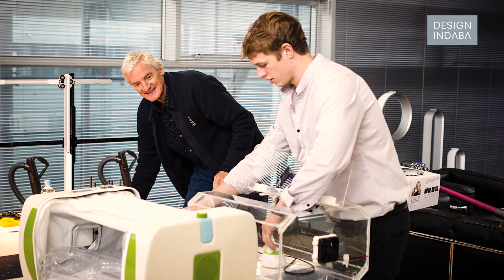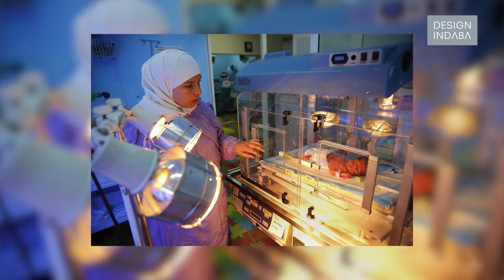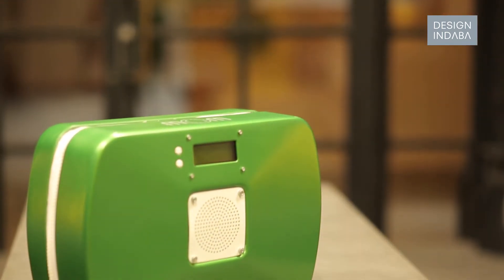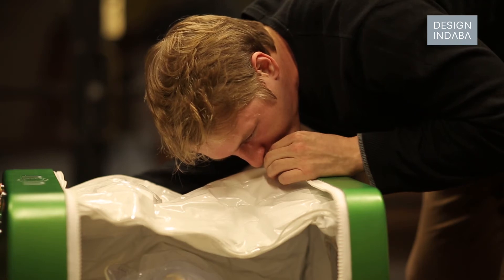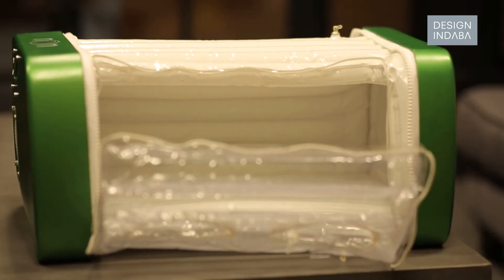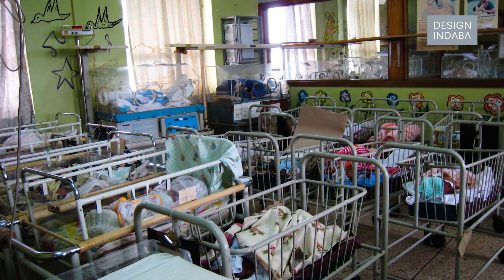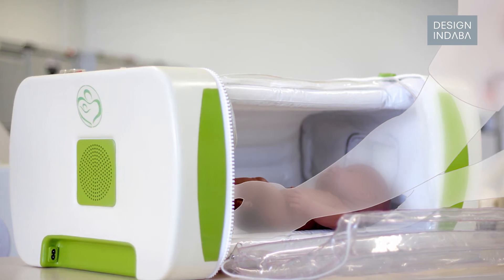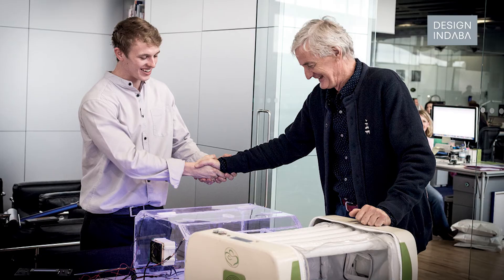James Roberts: Life-saving solutions for neonatal care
Inspired by the plight of refugees, James Roberts created a low-cost incubator for babies born prematurely.

Babies born prematurely in war-torn or disaster stricken areas like Syria have very little chance for survival because of the lack of adequate medical equipment, particularly incubators. This inspired Loughborough University graduate James Roberts to create a low-cost solution to neonatal care, called MOM.

“I had a lot of opposition, actually. A lot of people said it just can’t be done,” says Roberts. “The incubator is something that hadn’t been innovated in nearly 100 years.”

Proving his naysayers wrong, Roberts invented MOM, a flat-packed, easily transportable incubator for babies born prematurely in refugee camps. It’s designed to function on as little power as possible and is even able to run off a car battery for over 24 hours.

MOM is made with a sheet of plastic that contains transparent inflatable panels. The panels are manually blown up and are then heated by a ceramic element that wraps around the interior of the incubator, providing the much-needed temperature regulation that underweight babies need to survive.

The system can be sterilised and stored away when not in use and the parts are easily replaceable. It is, however, better suited to care for babies with low-care needs as opposed to babies who are born before seven months of the gestation period.

Roberts was awarded the coveted James Dyson Award for his invention, the success of which he attributes to the team around him.

“One of the biggest lessons I’ve learned is to build a good team around you, it’s all about the people around you who push you forward,” he adds.

Roberts hopes to manufacture enough incubators to begin distribution to refugee camps by 2017.